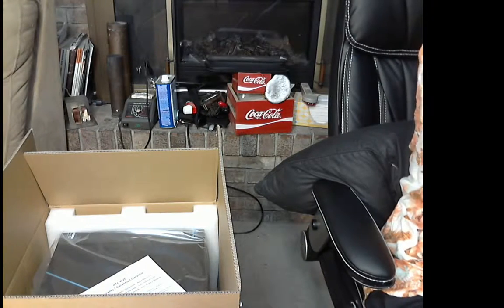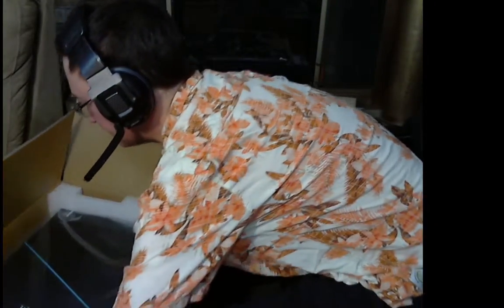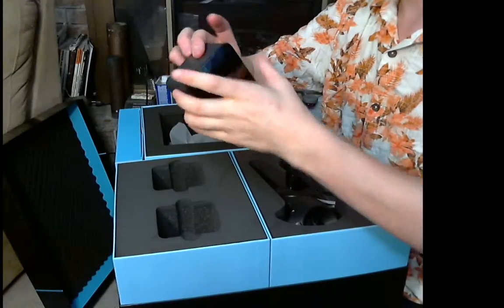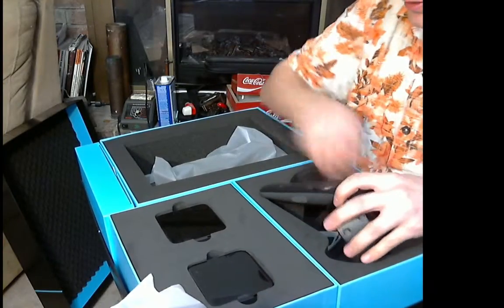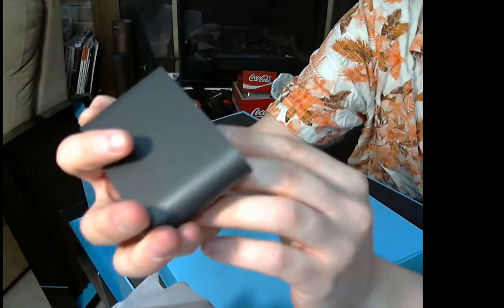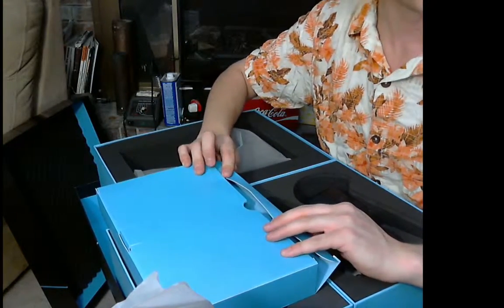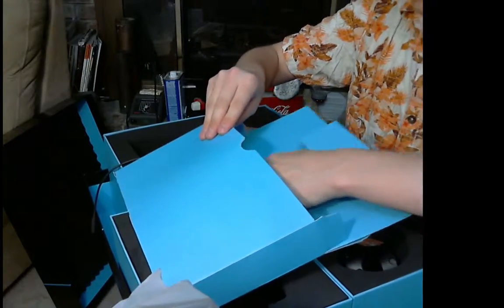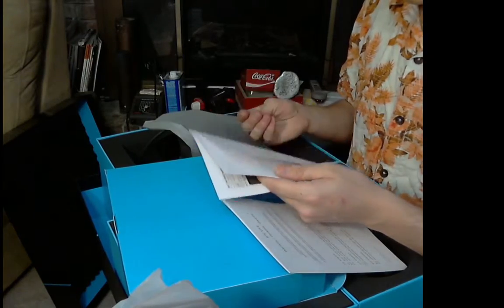Vive unboxing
My Vive has just arrived lets see whats in it.